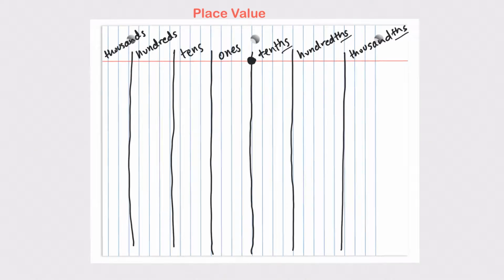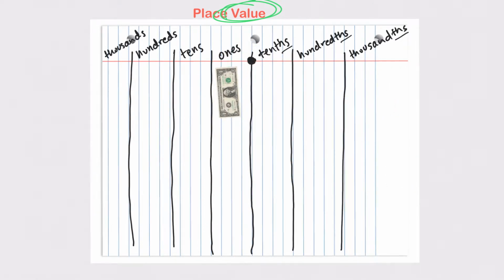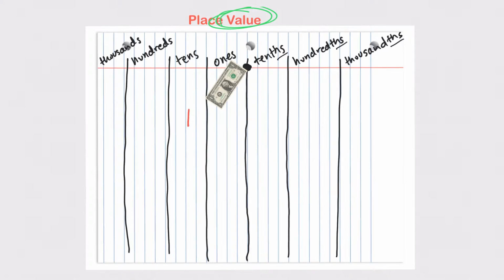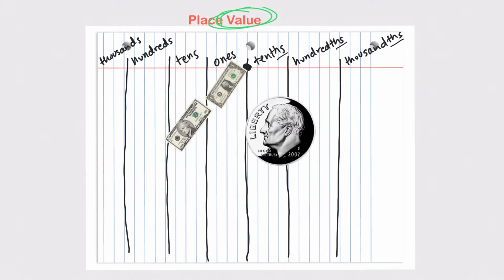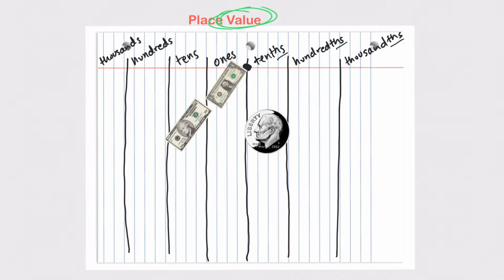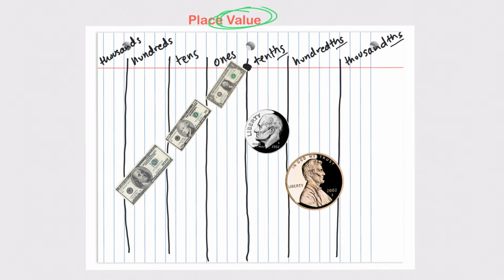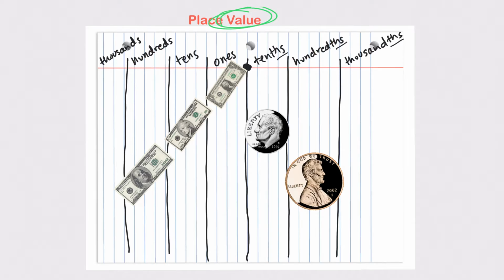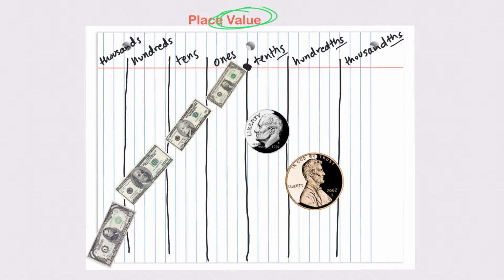How much a place value is worth